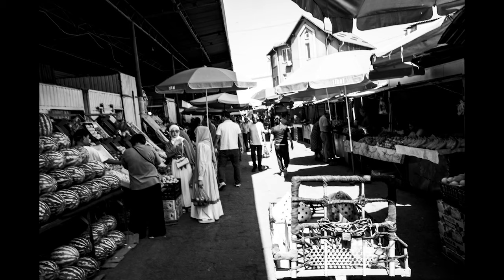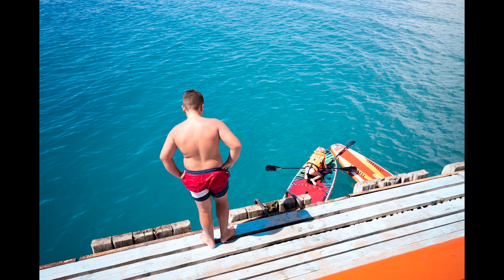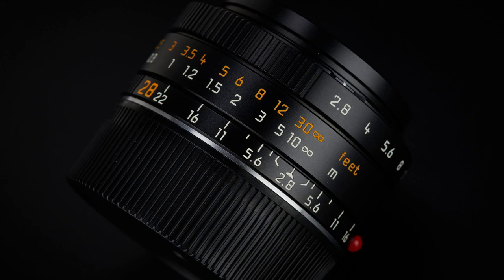Leica Elmarit 28mm f2.8 ASPH v1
My favorite lens as of now!!!